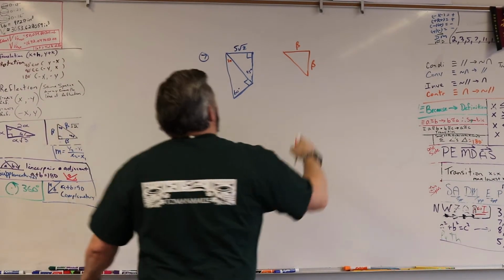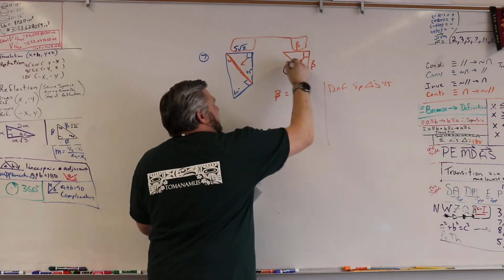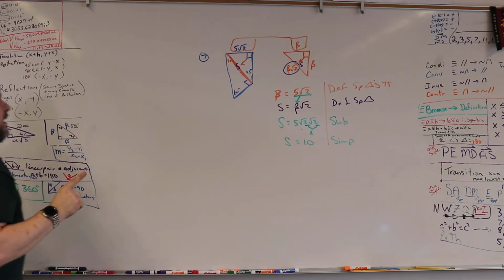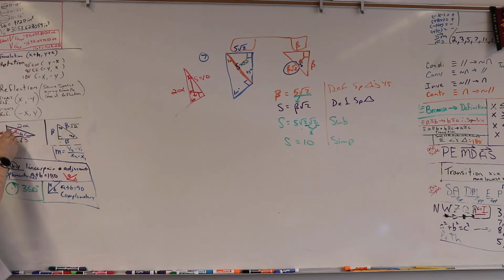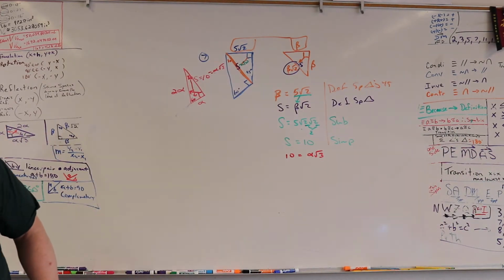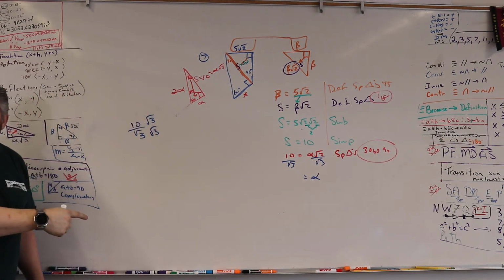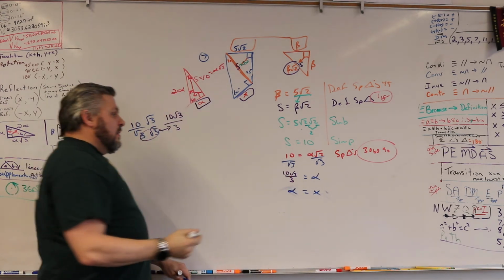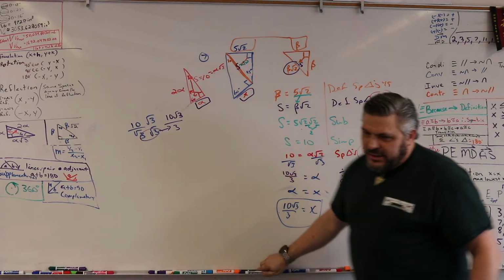MTS GEO CH 7 Q 7 SPECIAL TRIANGLES SECOND